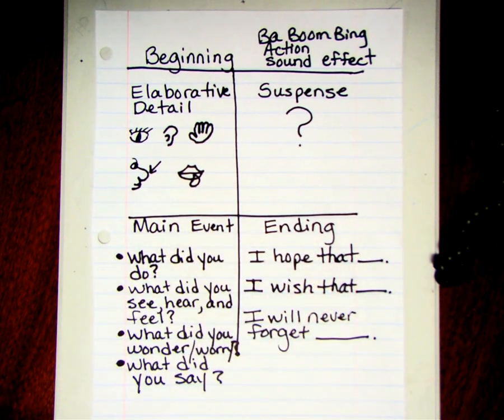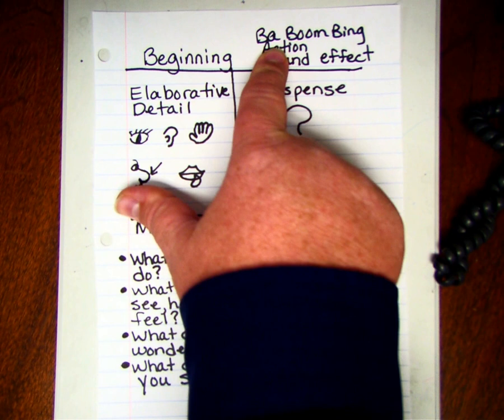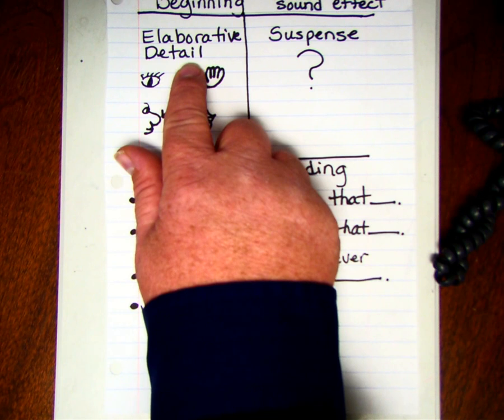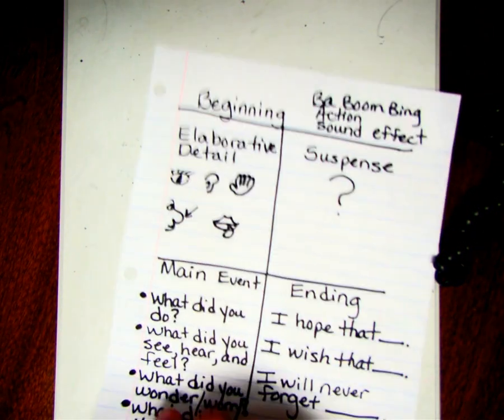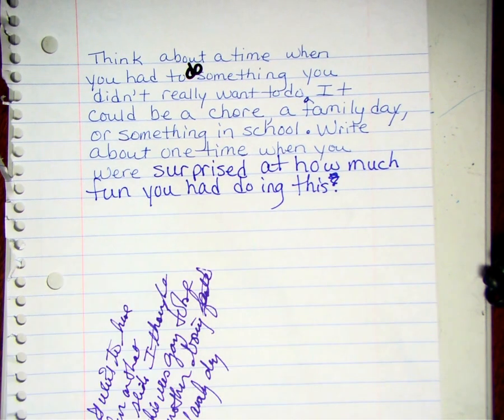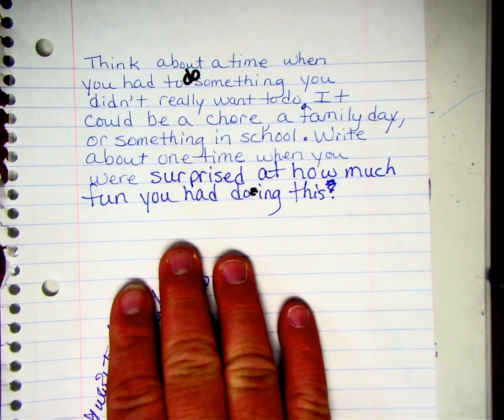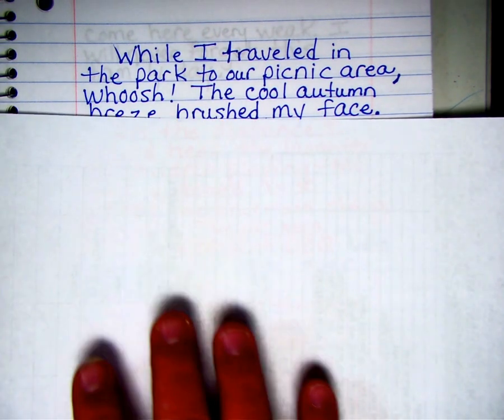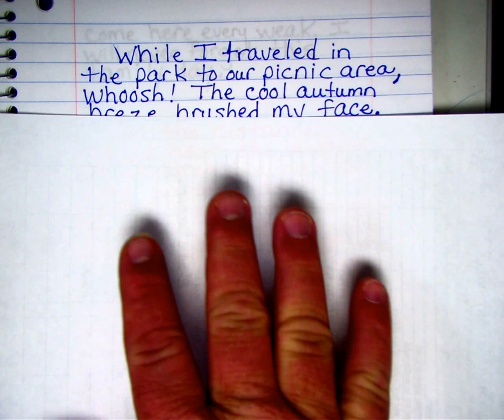Narrative Story 1 Dec 3 part 1